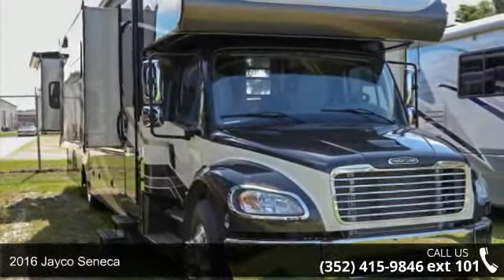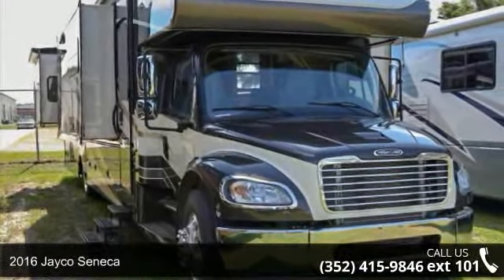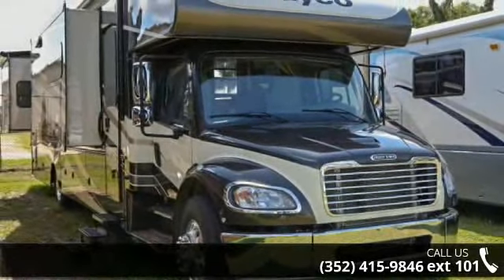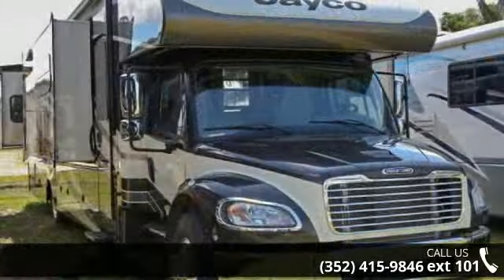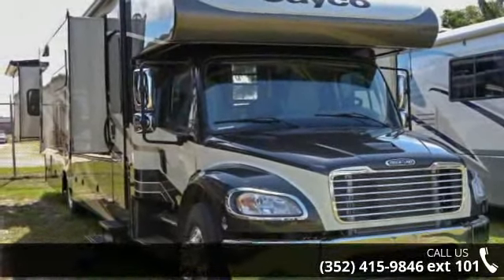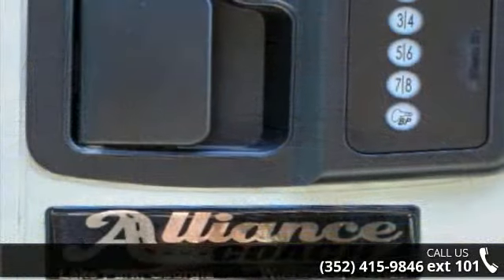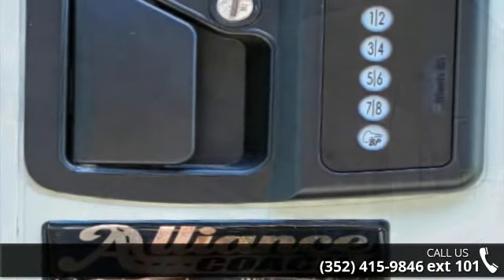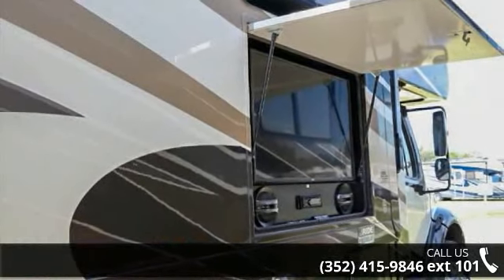2016 Jayco Seneca - Alliance Coach FL - Wildwood, FL 34785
Length: 38&apos; 0&quot;# of A/Cs: 2# of Slideouts: 3